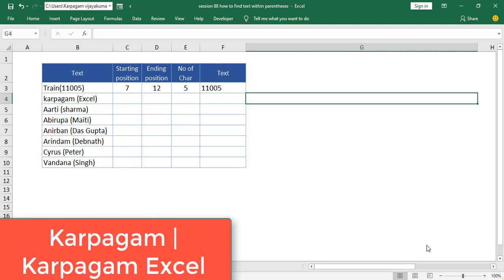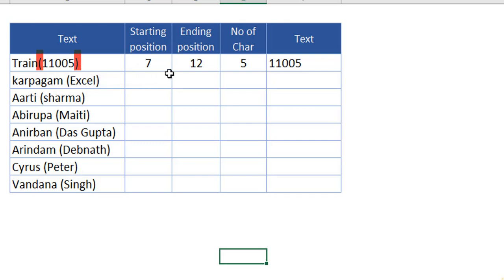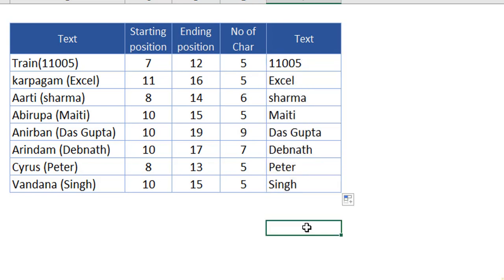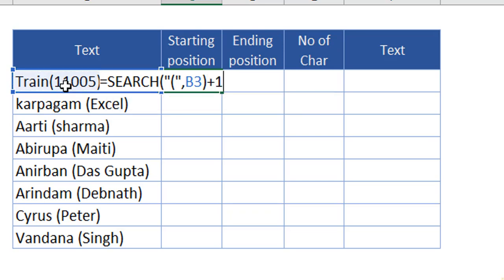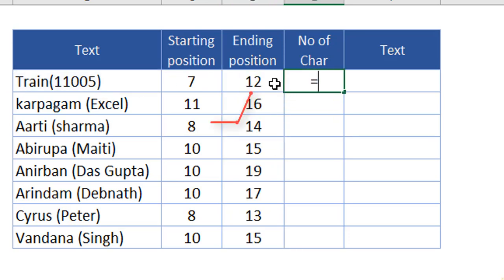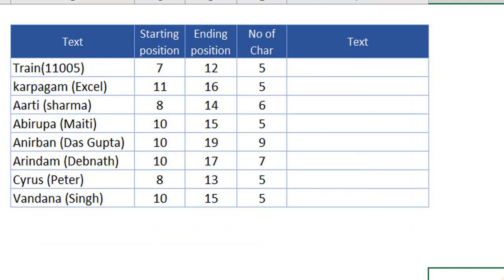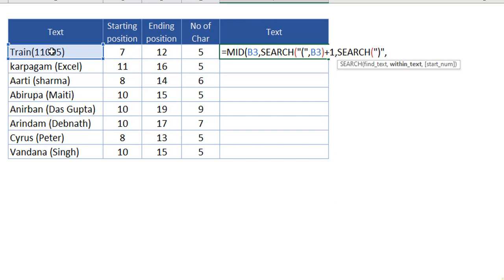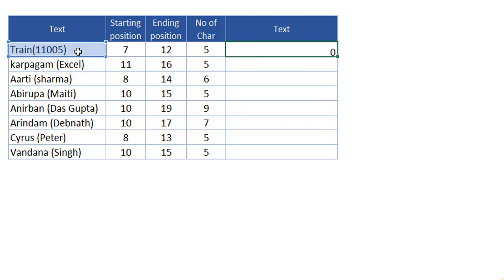How to find text within a parentheses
Have you ever wondered how to find text within a parentheses, then this video is for you.

I have used mid and search function to extract the text within a parentheses.

1. Identify the starting position of the parentheses and along with this identify the position of the first character within parentheses
2. Identity the closing position of the parentheses as it marks the end of your text
3. Deduct the ending position from the starting position, which will give you the number of characters to be extracted.
4. Combine all the three steps formula to extract the text within parentheses.